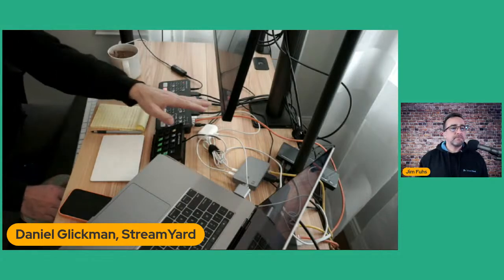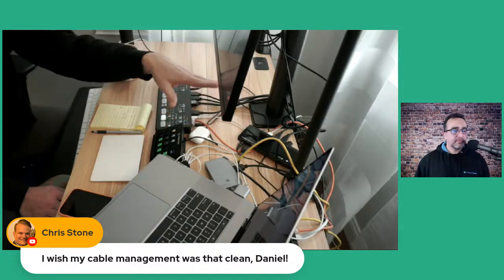How to Use Amazon Live to Go Live On Amazon From StreamYard with Jim Fuhs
On this episode of StreamYard Tech Talk, Daniel Glickman sits down with Jim Fuhs, to discuss how to use Amazon Live from StreamYard.

When you go live on Amazon, you can showcase your products and features to your audience using interactive live video - think QVC.